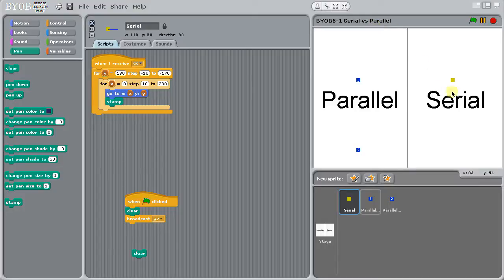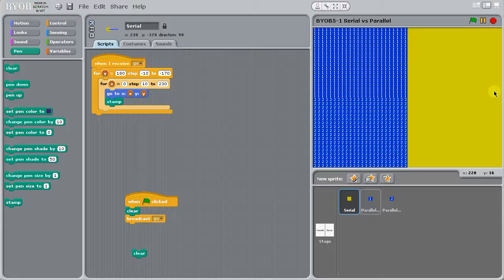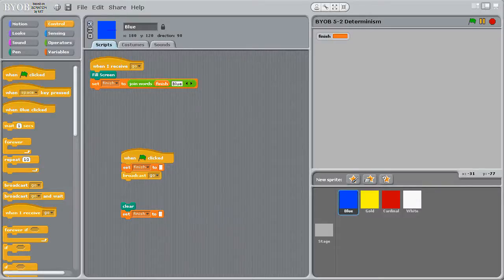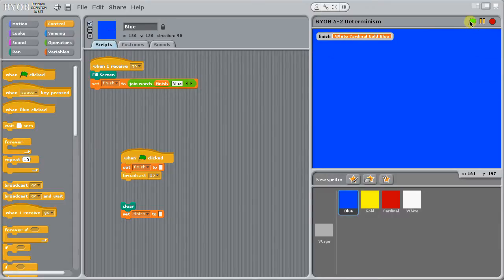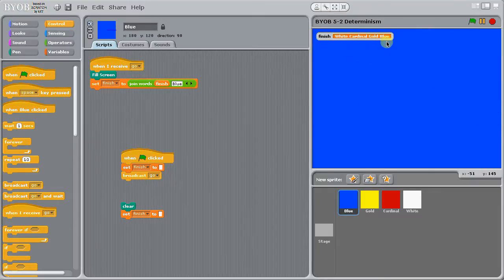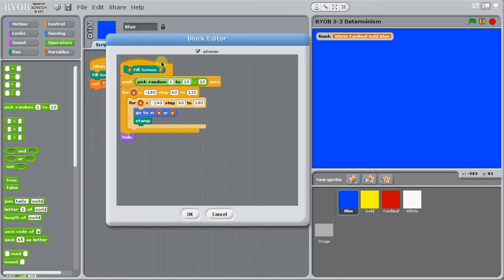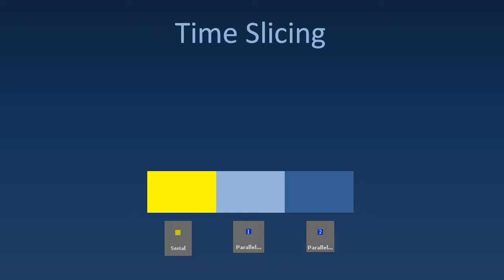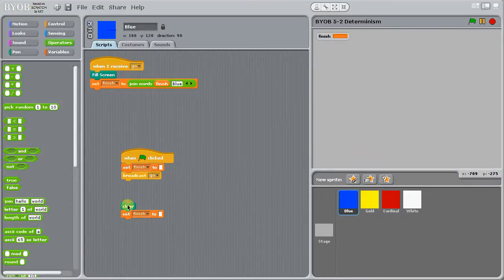BYOB 5-1 ParallelProcessing